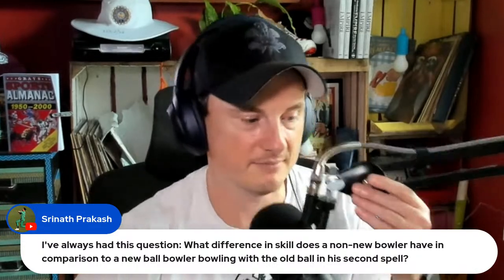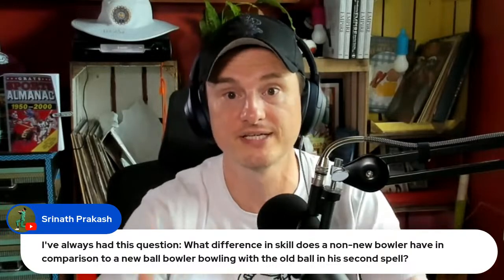Wagon Wheel Chat | YouTubeLive - 03-09-24 | LIVE Q&A with Jarrod Kimber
Get NordVPN with a special discount!

Each week, Jarrod Kimber hosts a live talk show on Youtube, please drop in your questions in the live chat box.